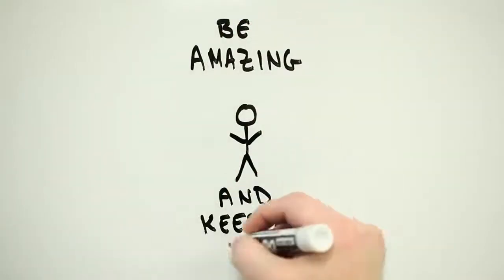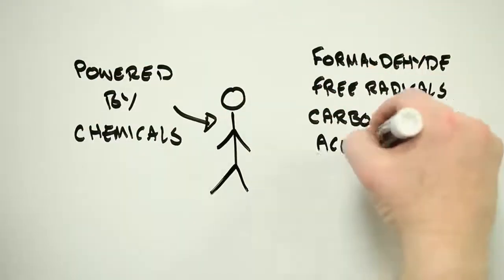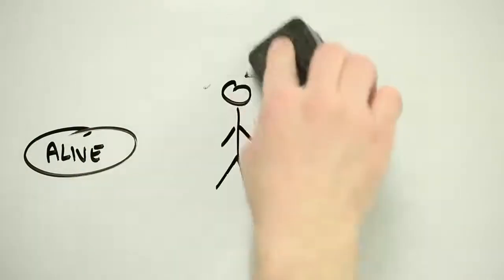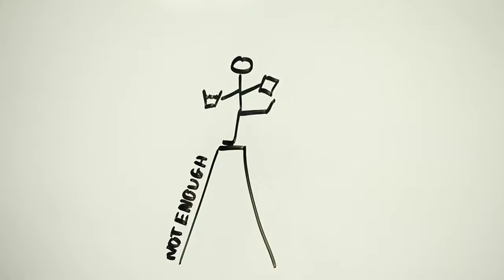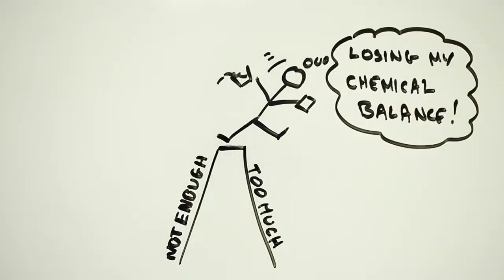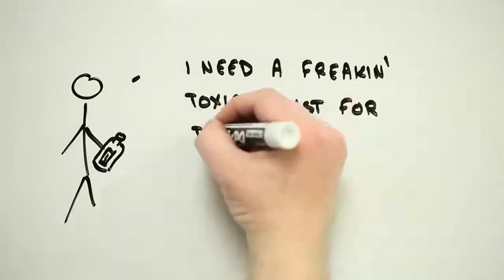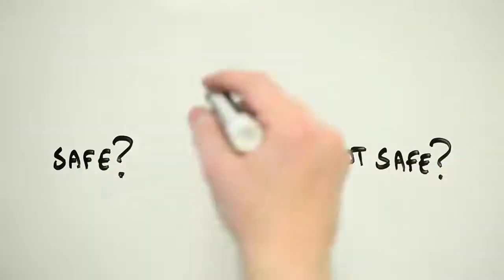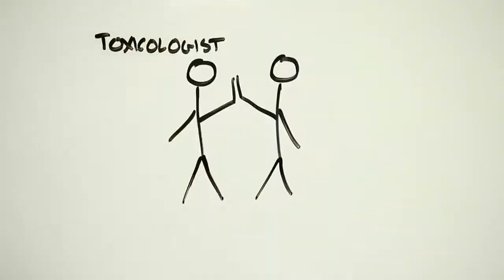🏭🍄💄Chemical Exposure Explained | Chemical Exposure HSE | Chemical safety | Toxicity |Chemical intake